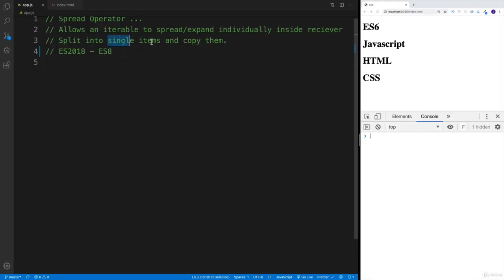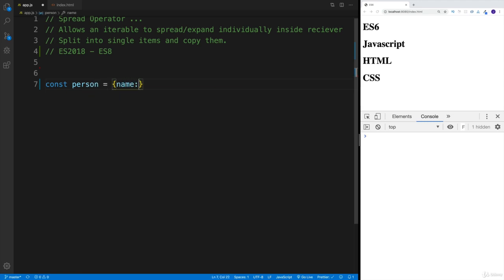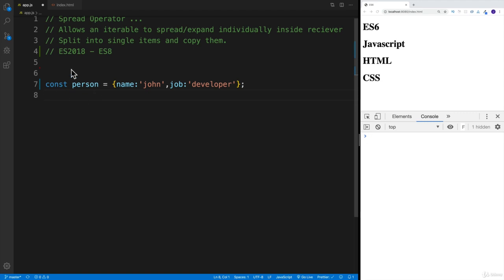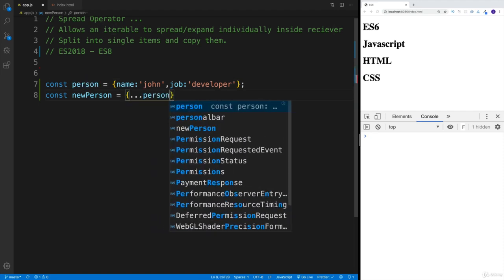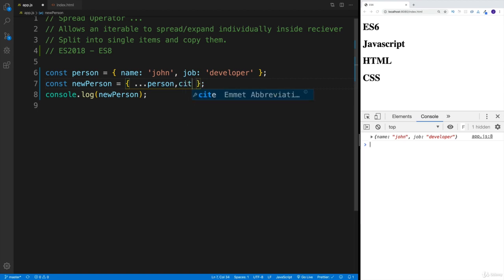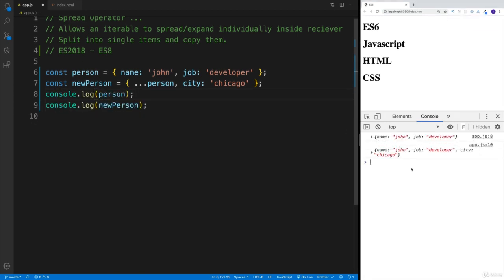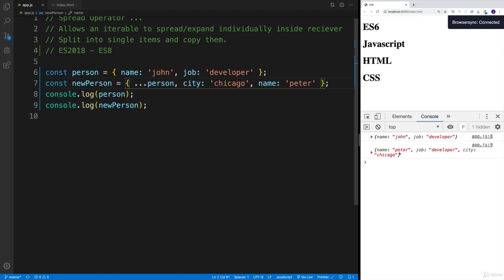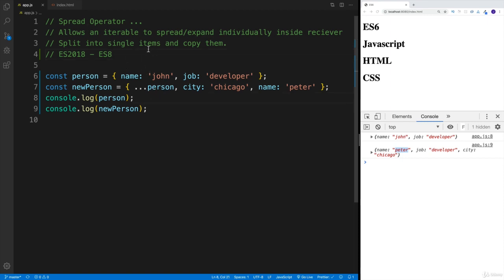17 Spread Operators With Objects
Spread Operators With Objects